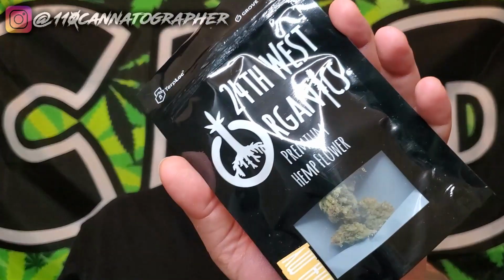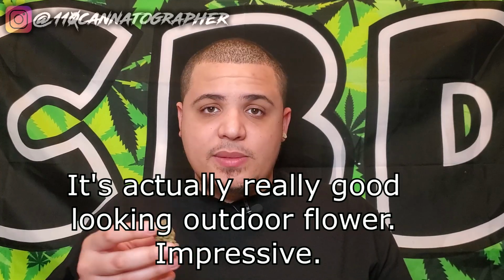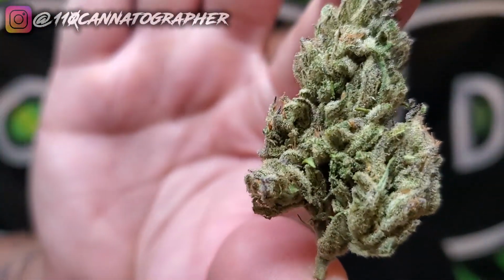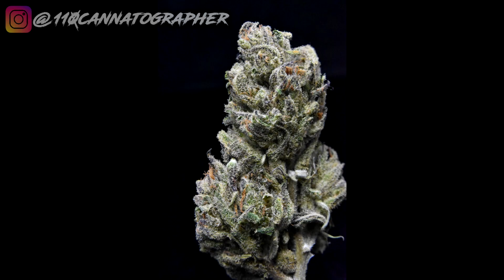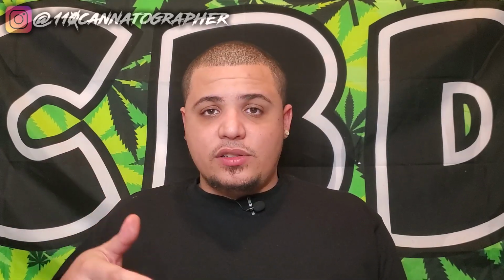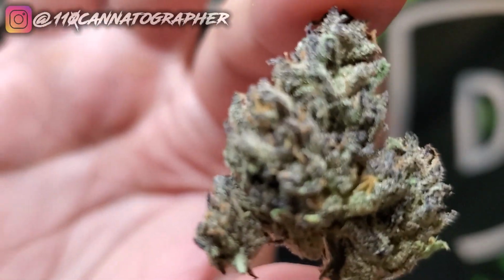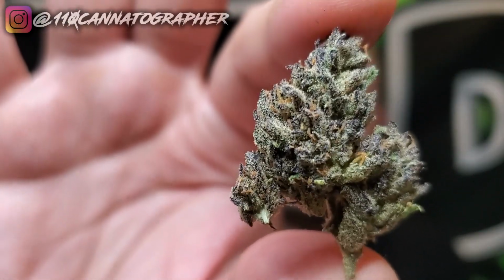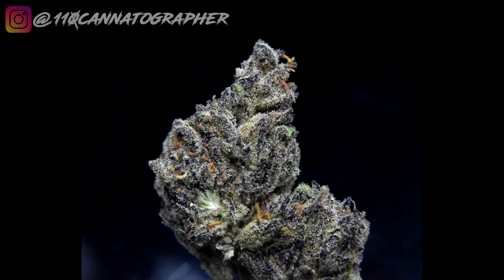24th West Organics Maverick and Banana MV. Is It As Good As They Claim? | CBD Hemp Flower Review